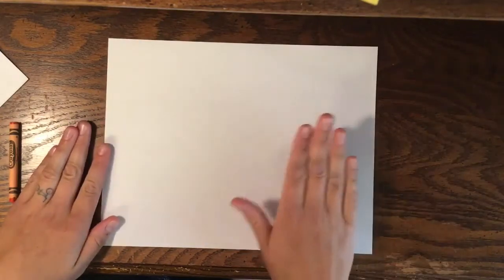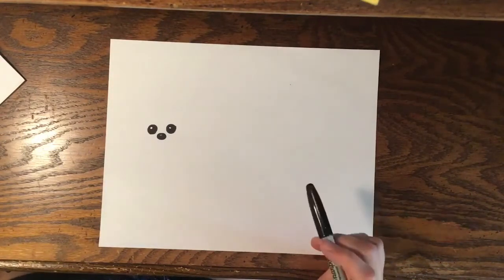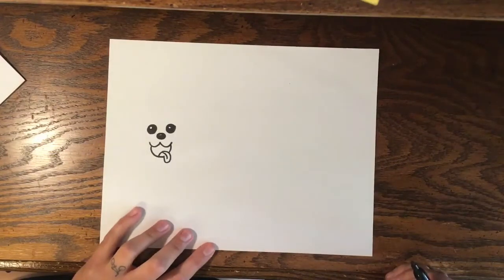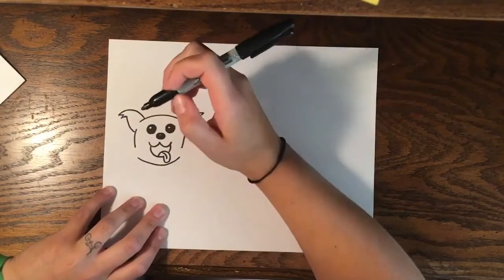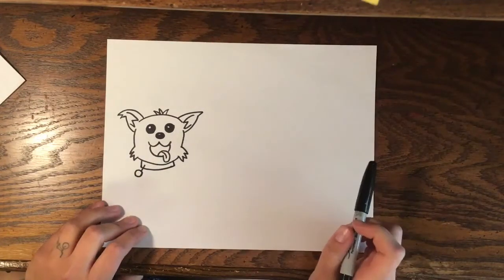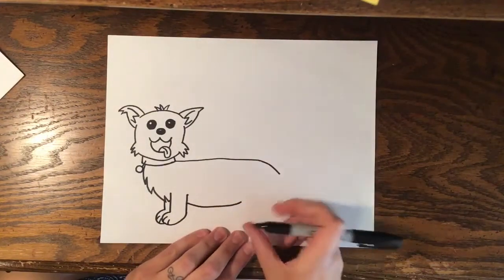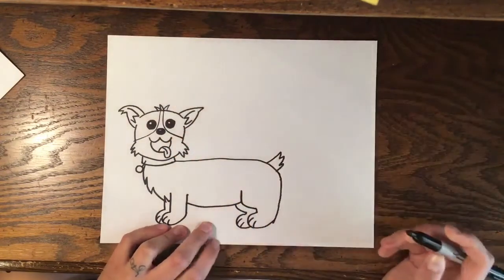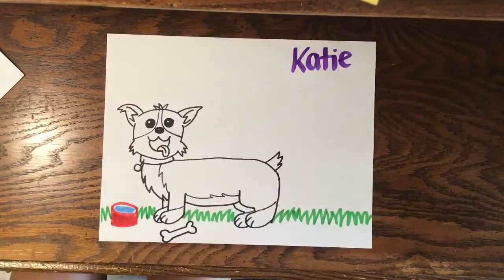Drawing Lessons with Katie: Corgi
Welcome to Drawing Lessons with Katie!